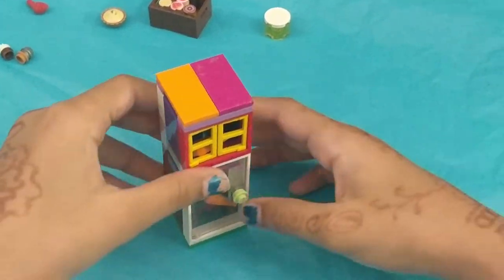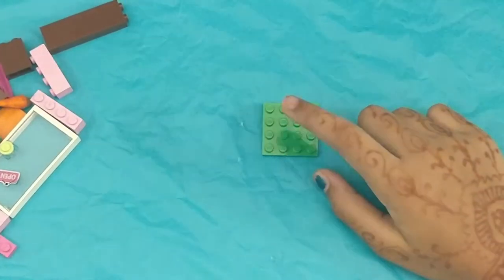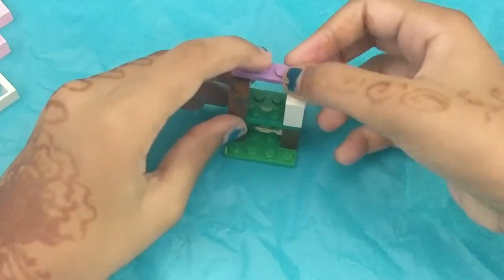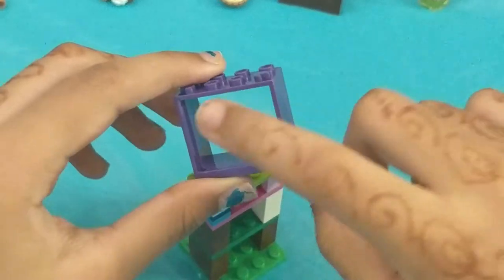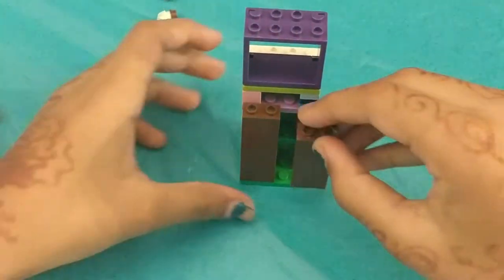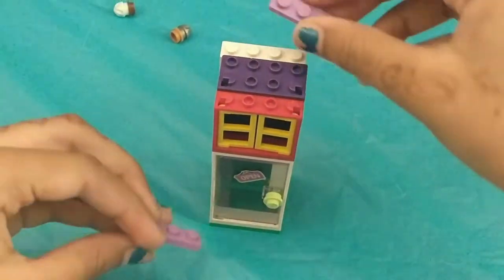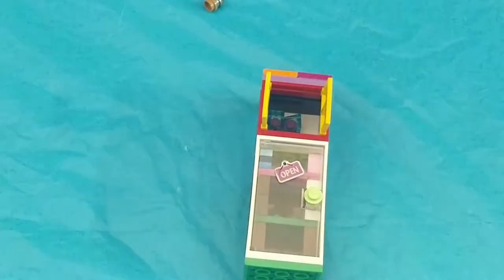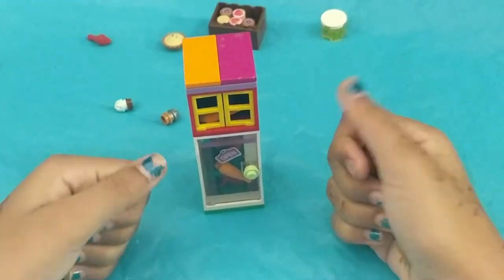Lego Fridge with Freezer | Refrigerator with Lego Blocks | Lego Creations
How to build a Lego Fridge/Refrigerator | Lego Creations | creativity with Lego blocks
Awesome creativity with lego blocks